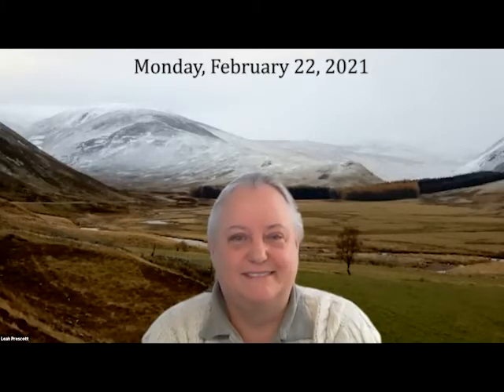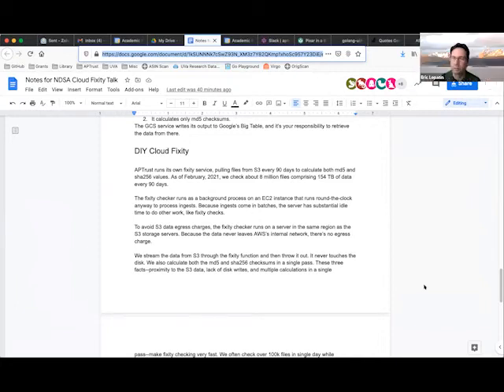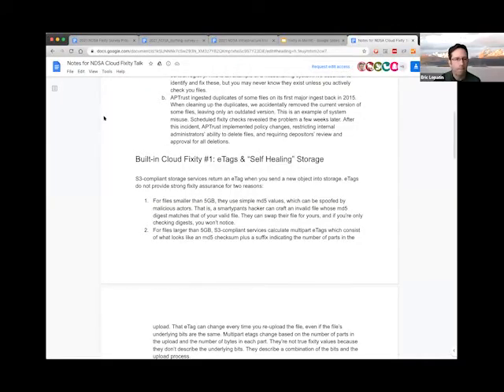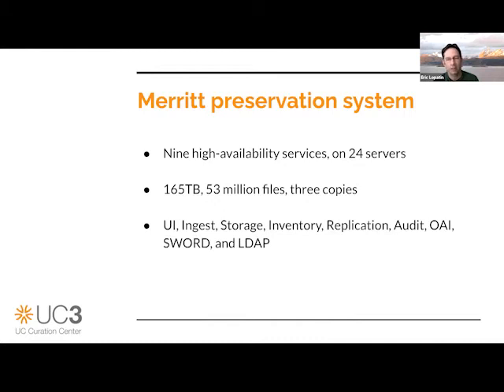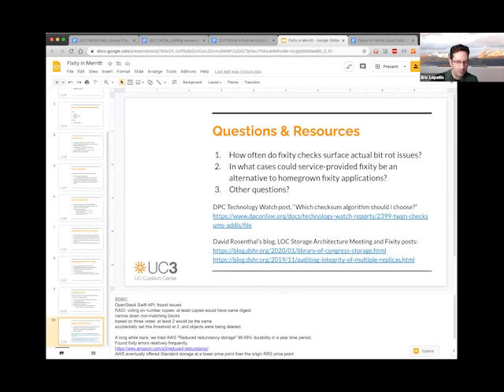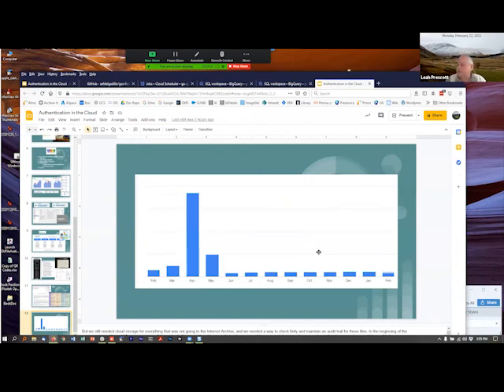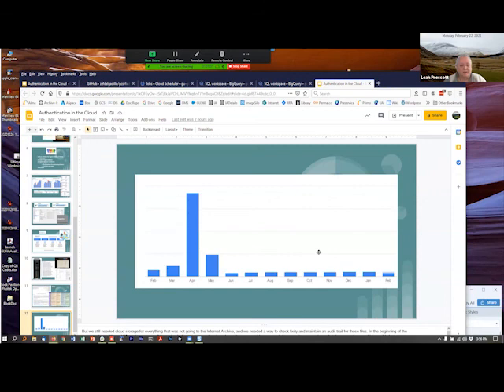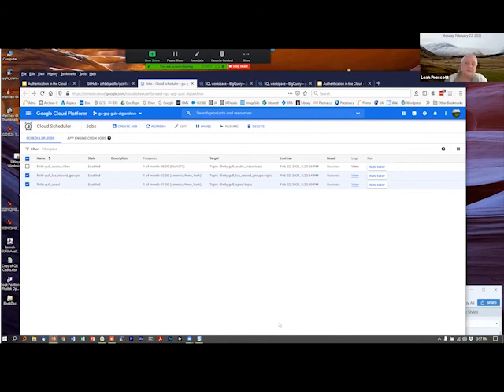2021-02-22 NDSA Infrastructure Interest Group - Fixity in the Cloud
For the February call the interest group revisited the topic of fixity in the cloud. Andrew Diamond talked about the processes that APTrust uses; Eric Lopatin discussed how the Merritt digital preservation system addresses fixity in cloud storage; and Leah Prescott gave an update on the status of the Georgetown Law Library implementation of fixity in Google Cloud Storage.